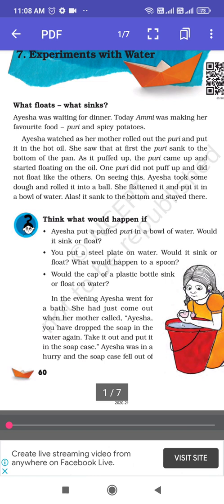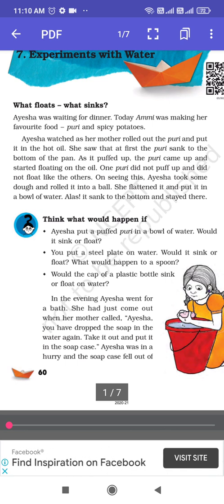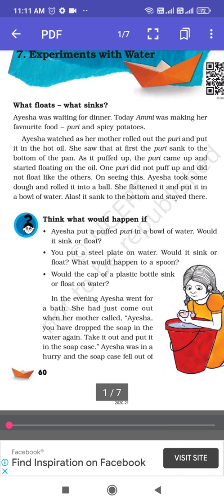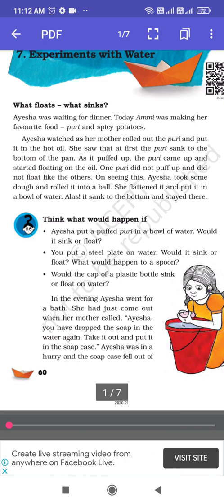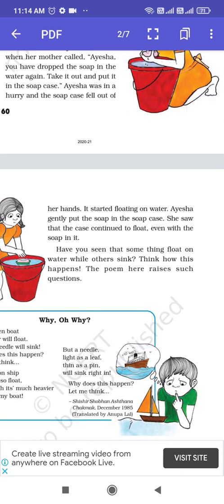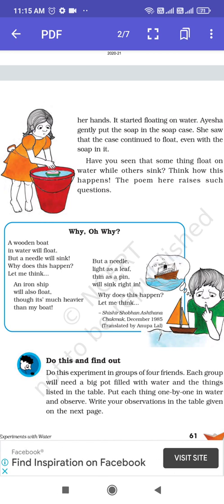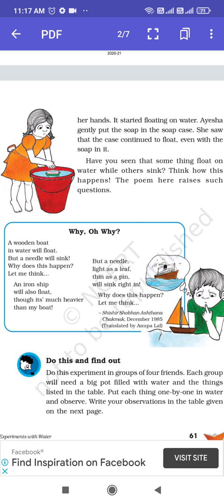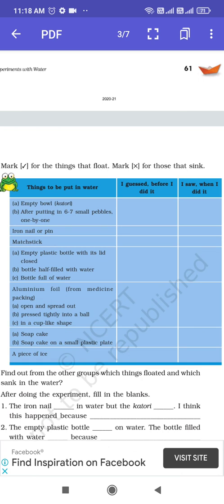class 5 EVS experiments with water part 1